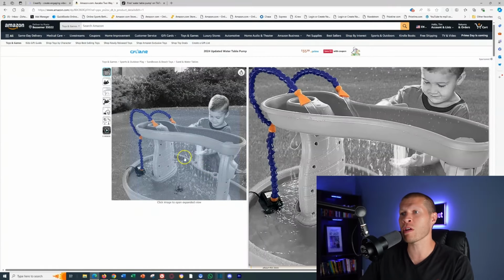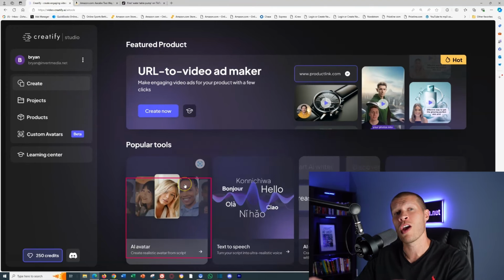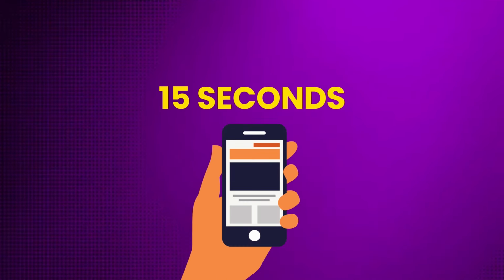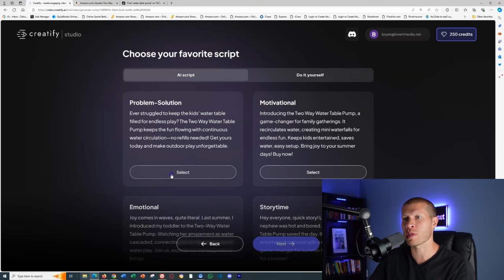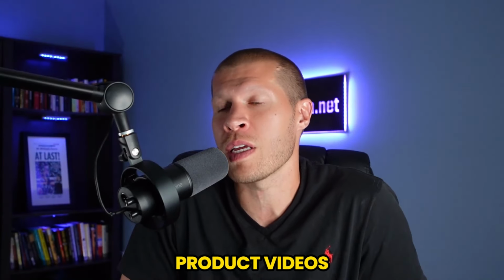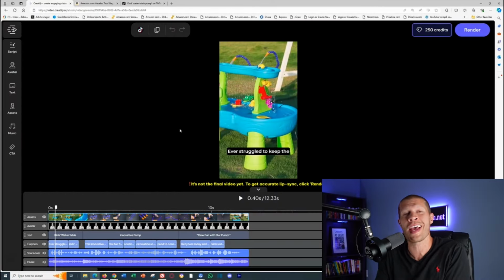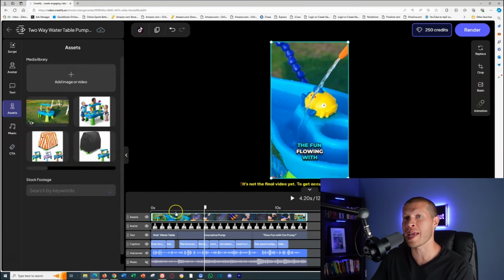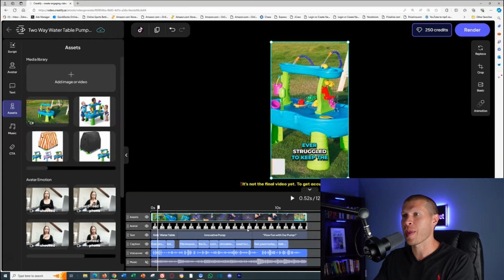How I Make Viral Tiktok Affiliate and Tiktok Shop Videos WITHOUT the Product